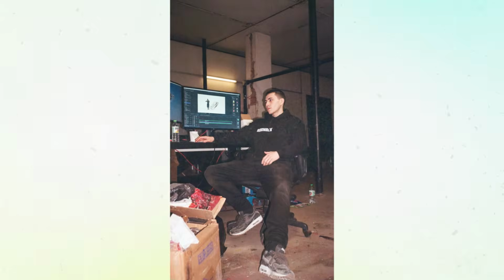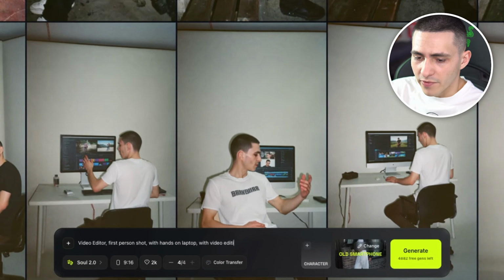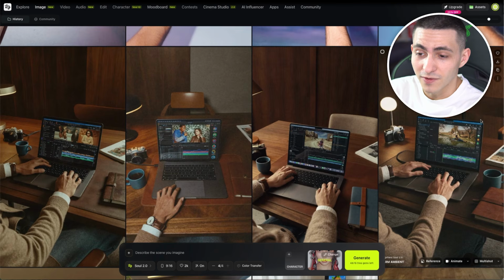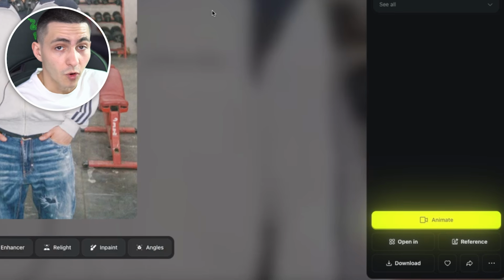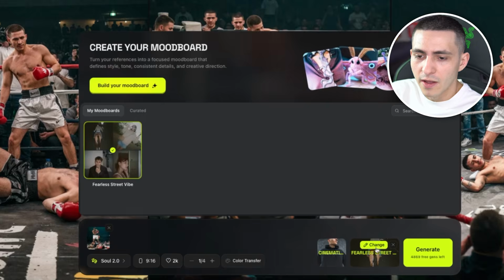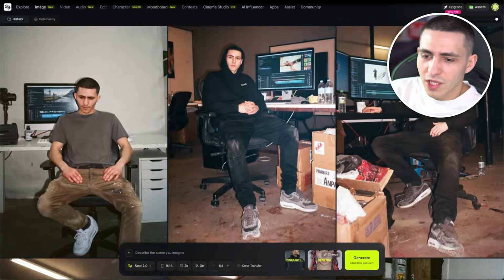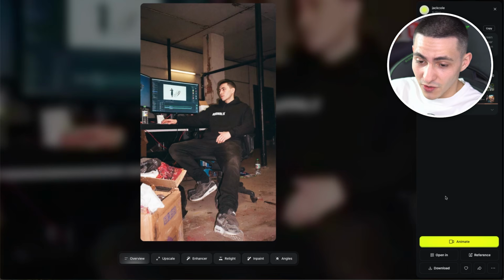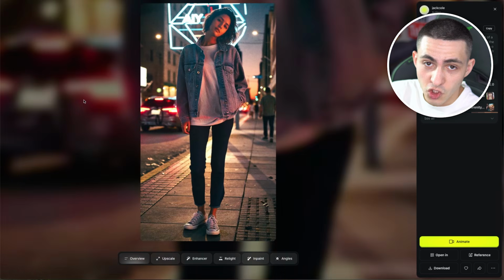Higgsfield Soul 2.0 is CRACKED! Insane Realism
Wondering how to use Higgsfield Soul 2.0 for perfect AI character consistency? Most AI models look fake, but Soul 2.0 Higgsfield is an aesthetic image model built specifically for creators who need realistic, brand-ready results. In this Higgsfield Soul 2.0 tutorial, I’ll show you how to clone yourself with Soul ID, build custom mood boards for brand work, and use Soul Hex to transfer perfect color grades every time.

0:00 – Why Higgsfield Soul 2.0 looks more real than other AI
0:31 – An aesthetic model with "Taste" built-in
1:07 – Using 20 Style Presets for instant street photography
1:51 – Turning AI images into high-quality B-roll
2:21 – Image-to-Image: Uploading reference photos for "Sauce"
3:12 – Mood Boards: Creating your own custom style profiles
3:50 – How to stay "On Brand" for professional client work
4:06 – Soul ID: The ultimate AI character consistency tool
4:30 – Character V2: Why you need 70+ photos for a perfect clone
5:21 – Soul Hex: Perfect color transfer with hex codes
5:59 – Final Verdict: Is this the best tool for fashion & streetwear?
6:43 – Final Thoughts

Successful AI photography in 2026 requires more than just a prompt; it requires a locked-in character and a consistent aesthetic. While tools like Nano Banana Pro often struggle with likeness, Soul ID creates a digital twin that stays on-model across every generation. This Higgsfield tutorial provides the workflow for videographers and photographers to integrate spatial computing aesthetics into culturally relevant brand campaigns.